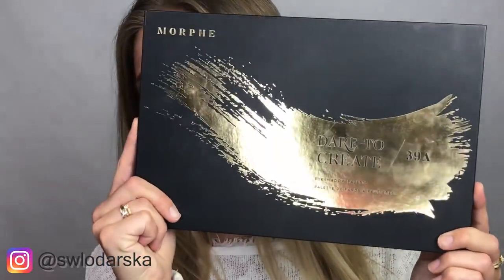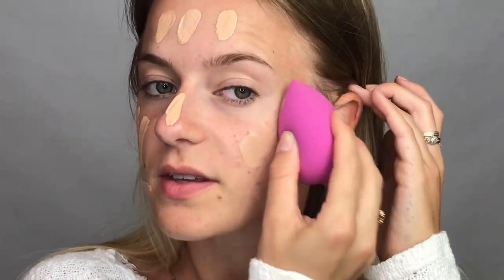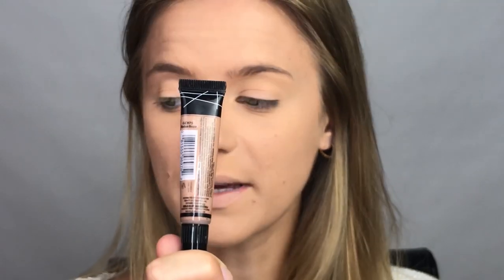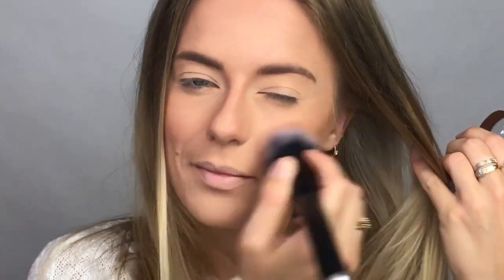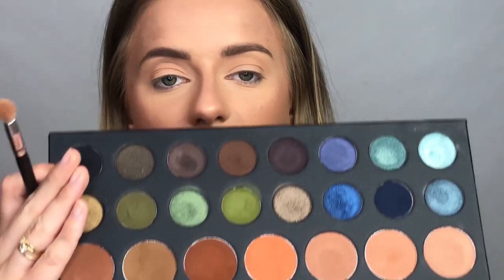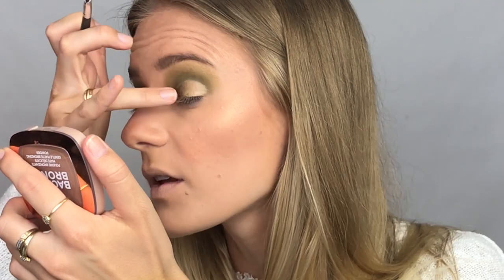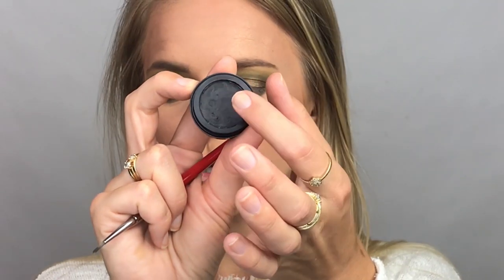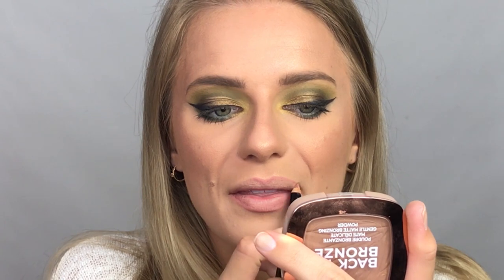MORPHE39a Palette MAKEUP TUTORIAL | Sandra Wlodarska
Hey beauties!

MORPHE 39a palette is back for sale so why not do another look with it! Here's some Inso on how to use the green shades in the palette.

PRODUCTS I USED:

Primer: SMASHBOX Primer Oil
Foundation: REVLON Colorstay (Combination to oily skin) in "300 golden beige"
Concealer: L.A. Girl HD Concealer in "Light Ivory"
Contour: L.A. Girl HD Concealer in "Medium Bisque"
Setting powder: MAKEUP REVOLUTION Banana Luxury Powder
Eyebrows: ABH Brow Definer in "Taupe"
Eyeshadow: MORPHE 39a Dare To Create palette
Eyeliner: Kohl liner: SLEEK Makeup "Green Ivy" and Cake Eyeliner: PEGGY SAGE "noir"
Lashes: Lost the packaging sorry!
Bronzer: L´ORÉAL Back To Bronze
Blush: L´ORÉAL Life's a Peach
Highlighter: MAKEUP REVOLUTION Shimmer Brick Radiant
Lips: NYX Liquid Lipstick in "Bedtime Flirt" and Lipliner NYX in "Peekaboo"

Love S.